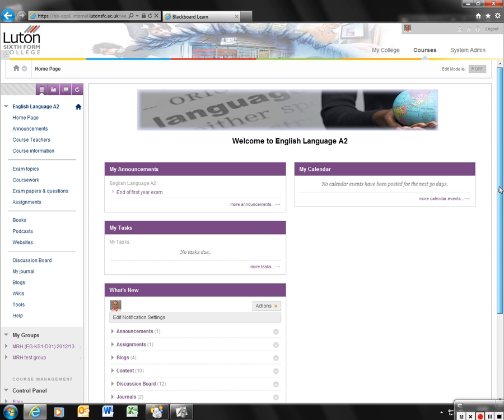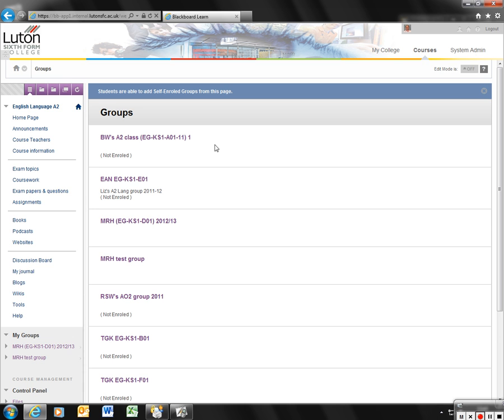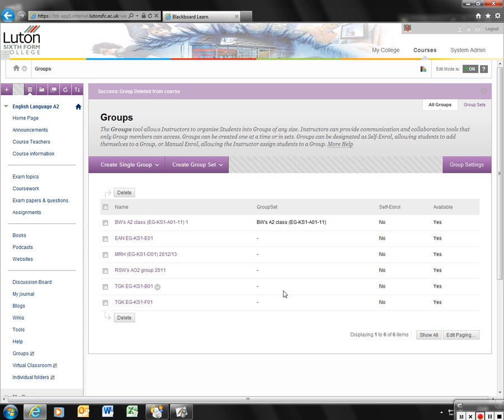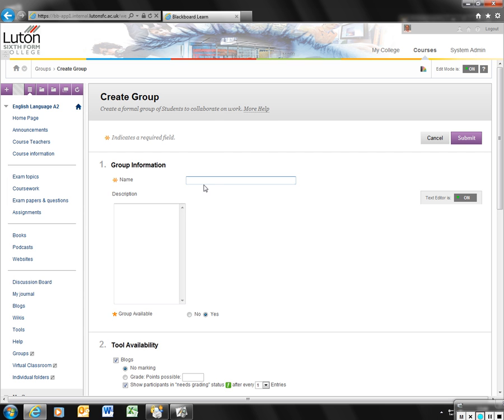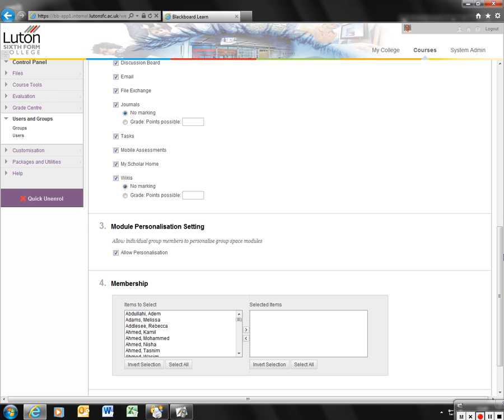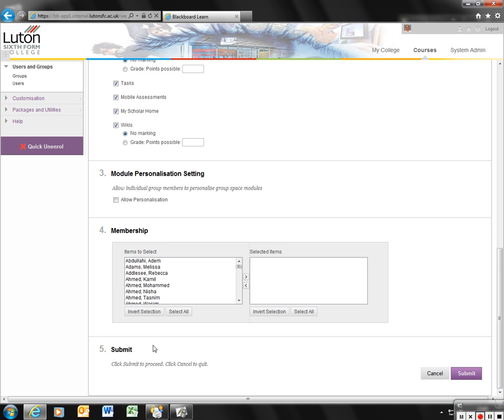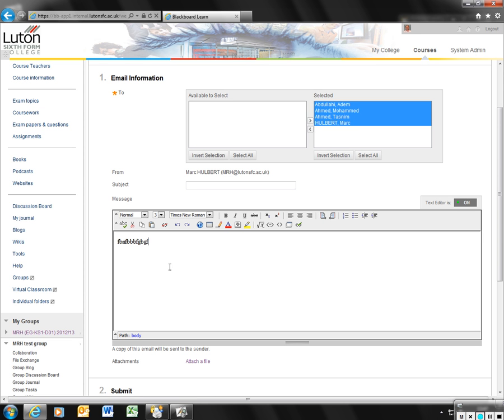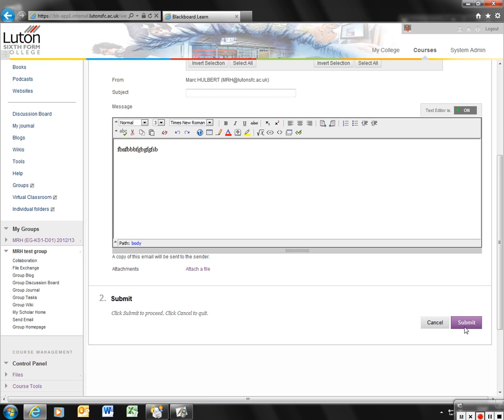Setting up a group in Blackboard